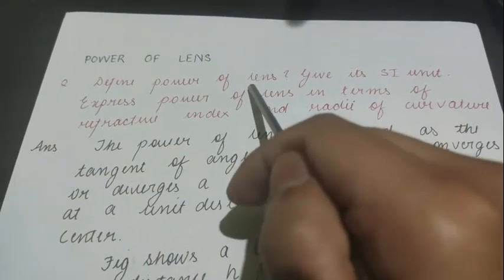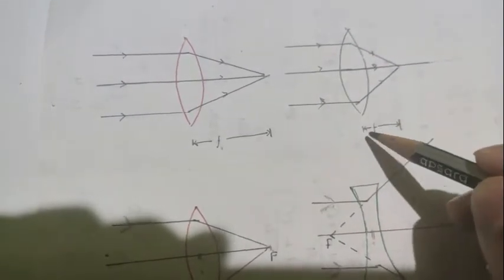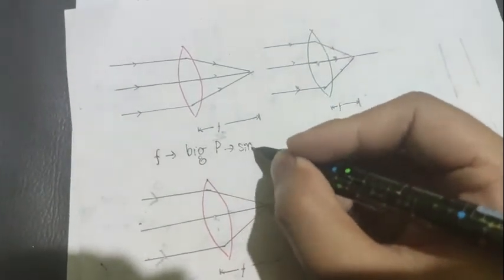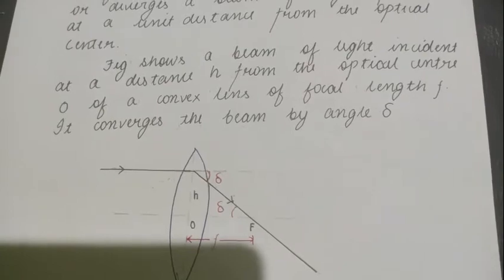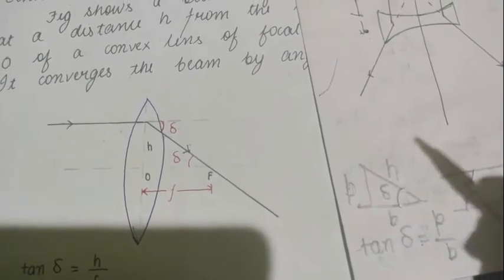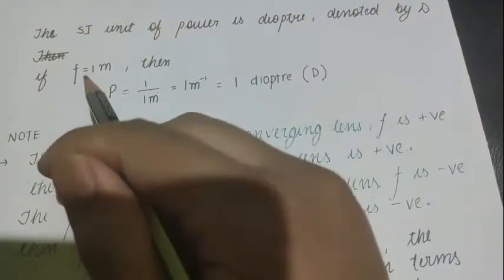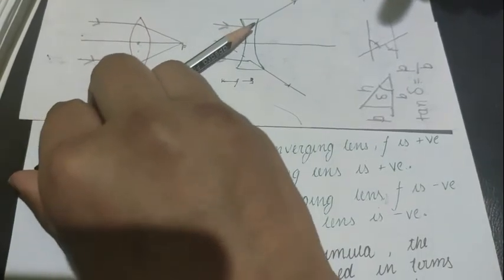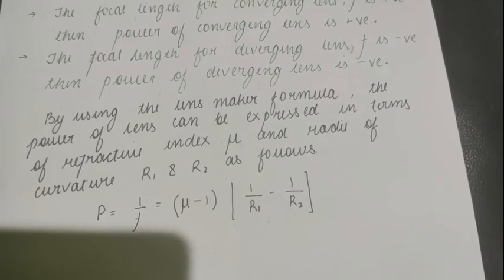Power of lens | Class XII | Chapter 9 | Ray Optics and Optical Instruments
In this topic we will discuss the power of lens.